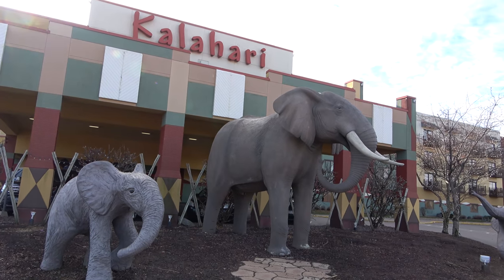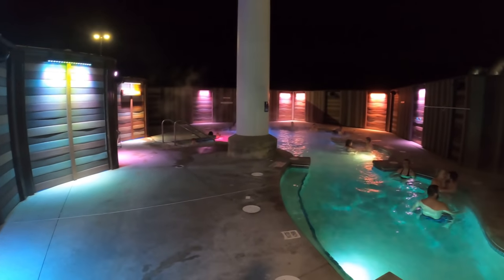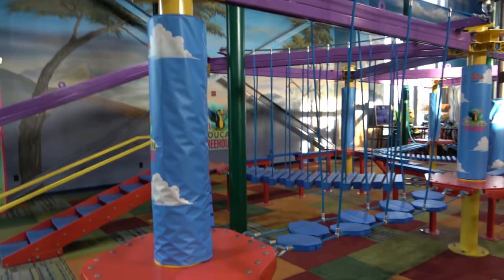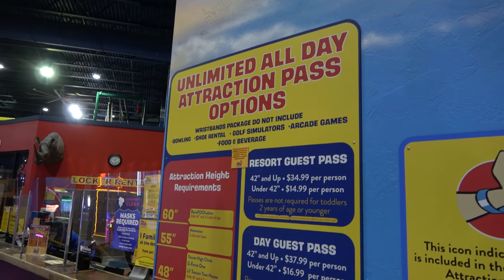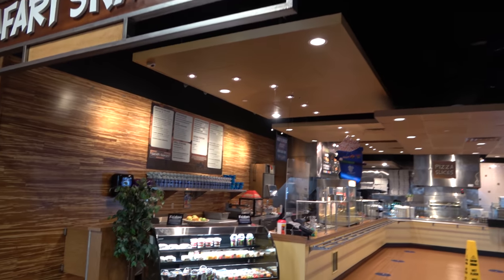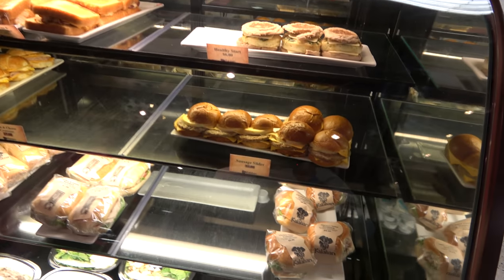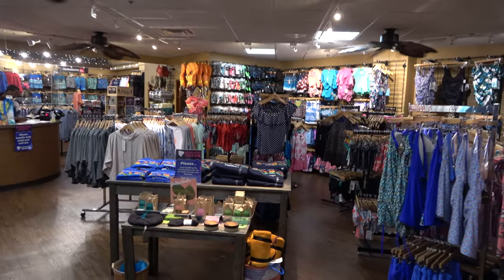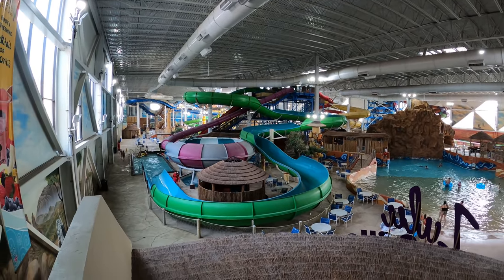Kalahari Waterpark Resort (Wisconsin Dells) Tour & Review with The Legend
Join Molly & The Legend as they show you around the Kalahari waterpark resort located in Wisconsin Dells.  This video shows off the waterpark and all it's slides, the other attractions that can be found at the resort like the tom foolery adventure park, arcade, mini golf, ropes course, zipline, bowling, rides and more.  They also show off the various food and restaurant options found at the hotel & the room they stayed in.

The Legend @inthelooplegend
Hyde @onlinehyde
Ranger @parkblotter

Untapped: DrewTheIntern